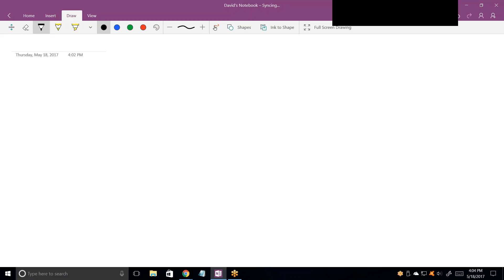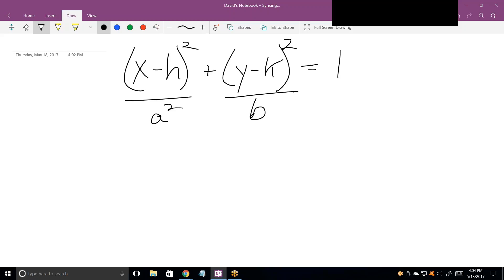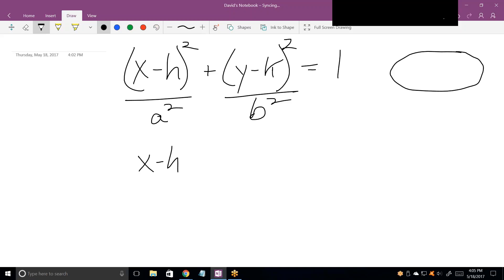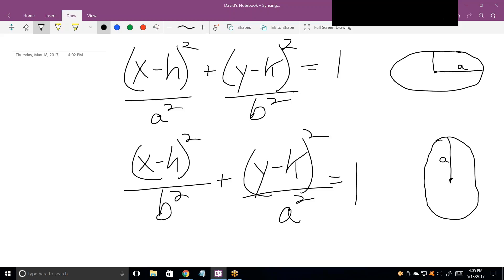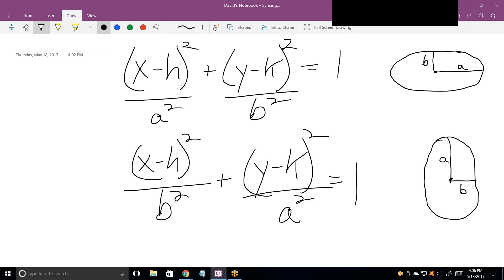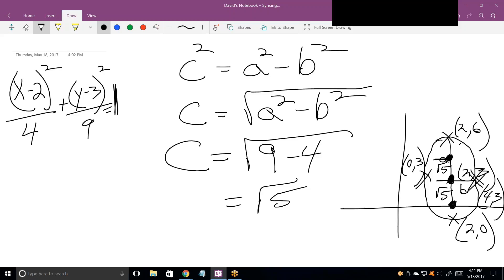Online Algebra 2 tutoring, DT051817